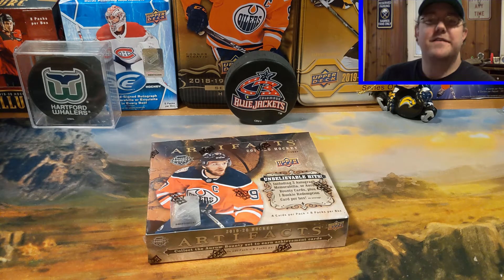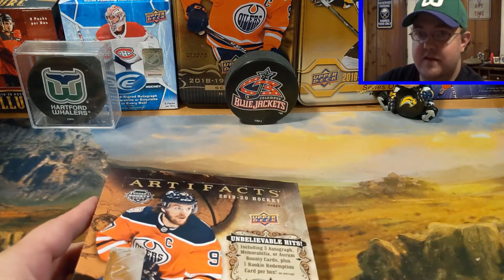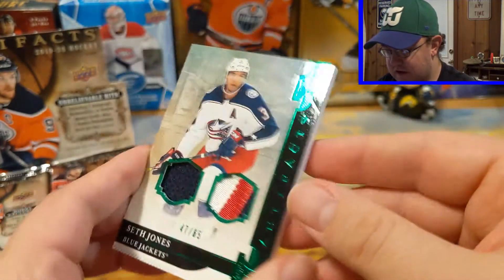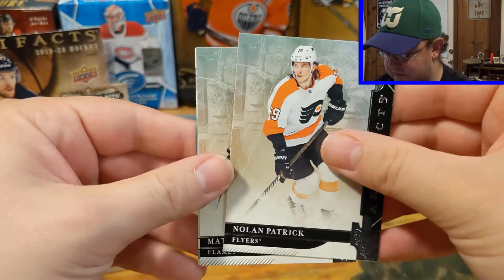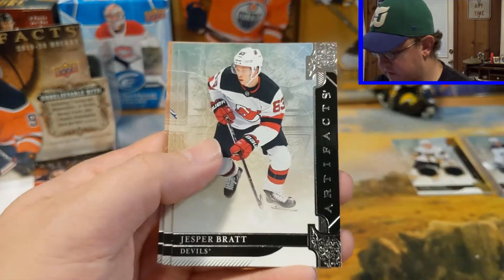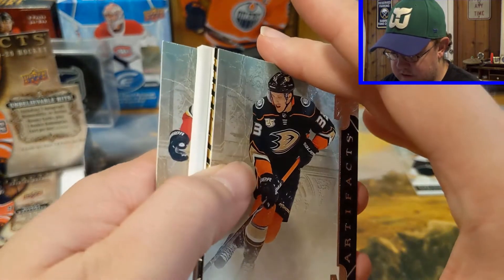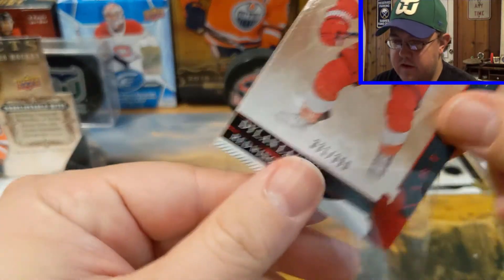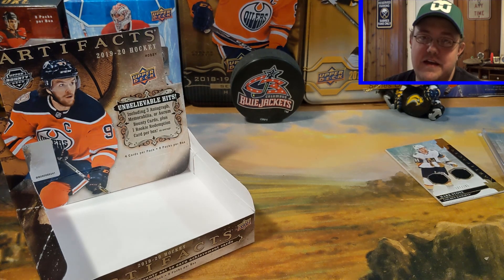2019-20 Artifacts Box 2 - I'm beginning to see a trend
For your entertainment, I open up another box of 2019-20 Artifacts and get a couple decent pc pulls, but have some suspicions that Upper Deck takes cards away at times.